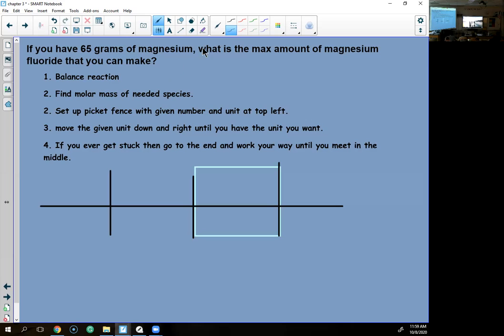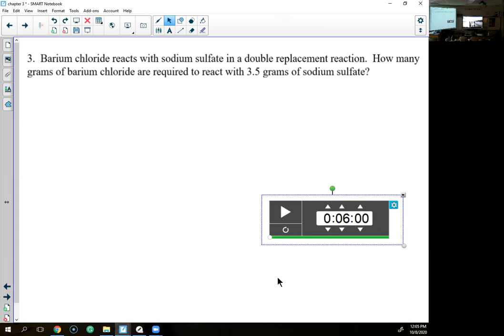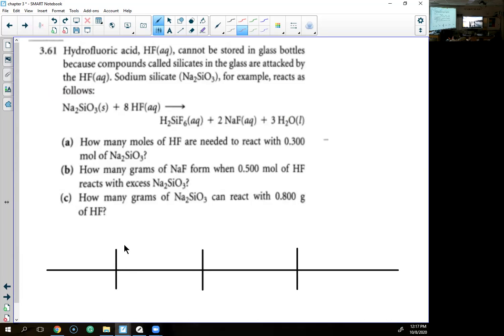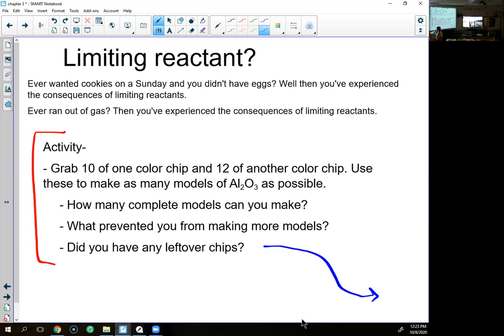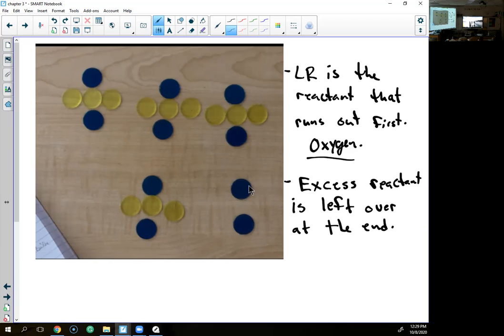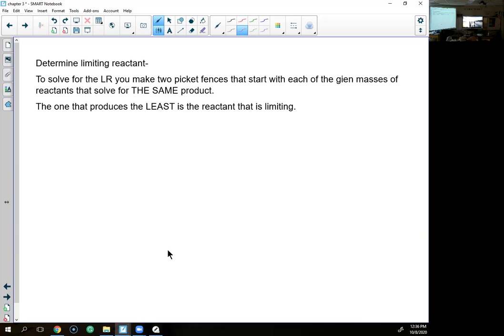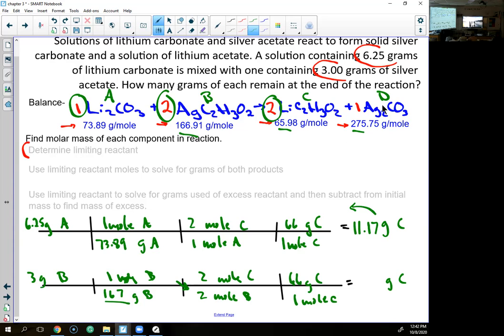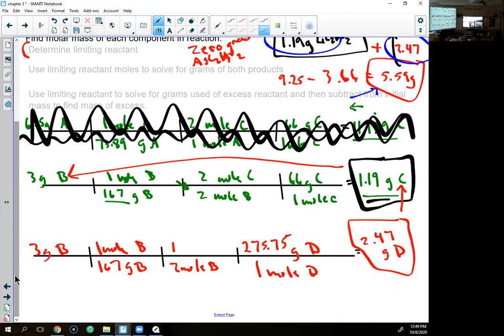AP 2020 limiting reactants